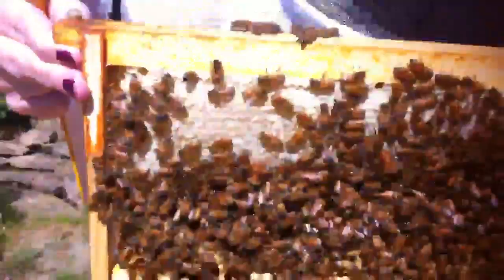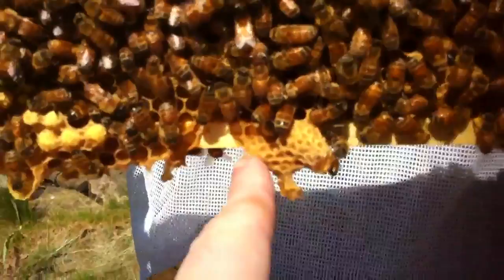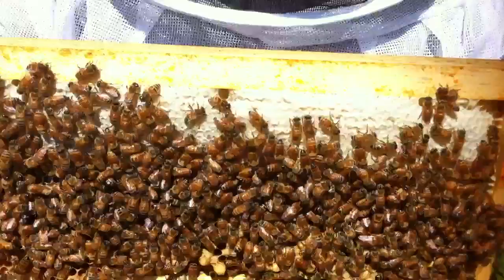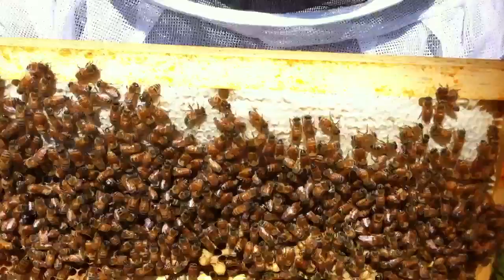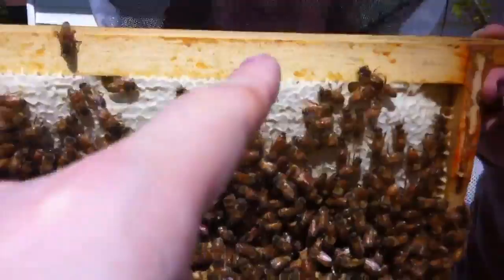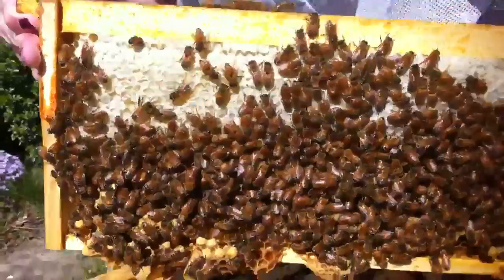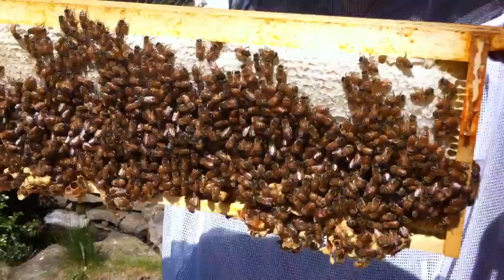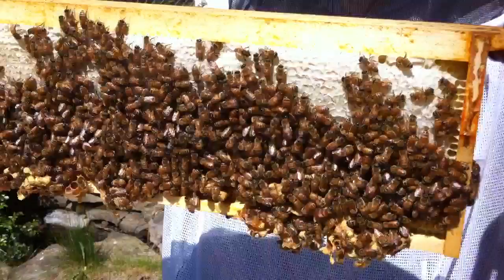Covered in Bees 2012: Entering The Big Hive, Part 2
In which we look at a lot of bees and inadvertently misidentify a queen cell.